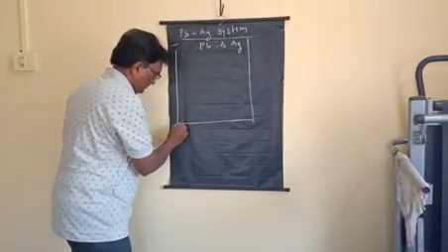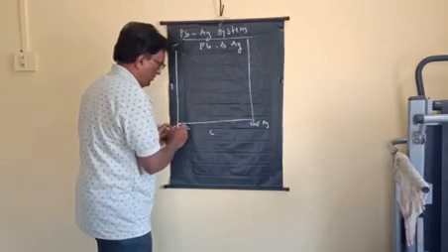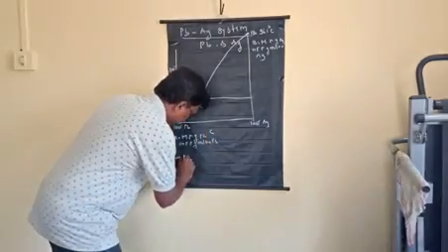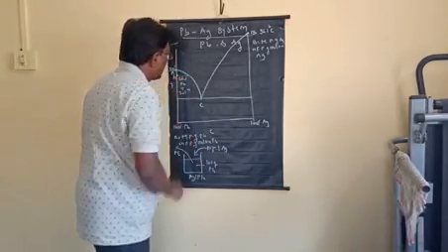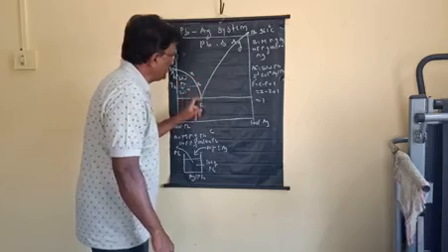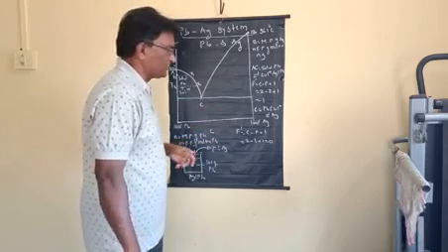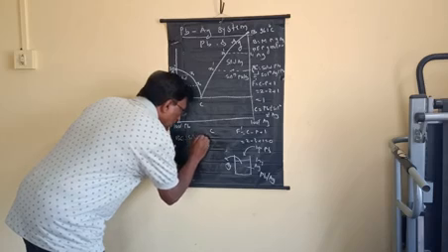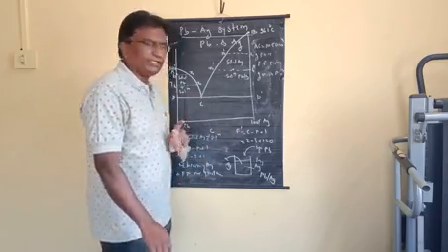Phase Equilibria 05